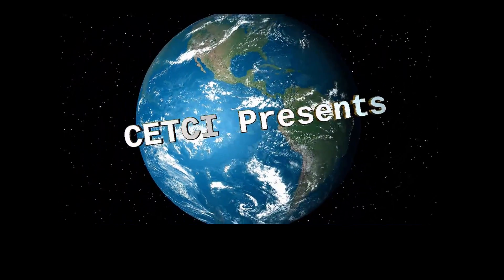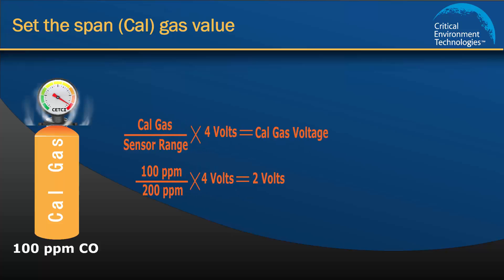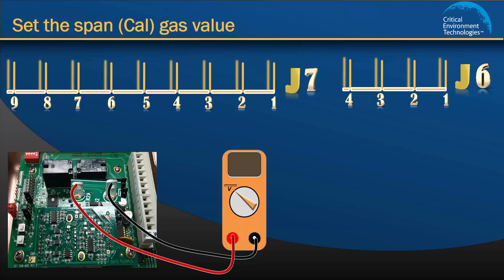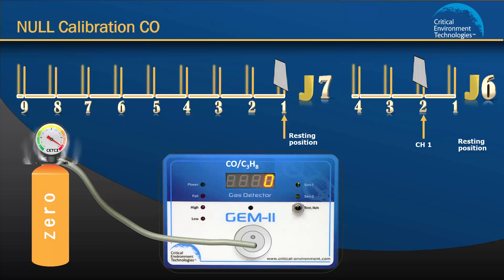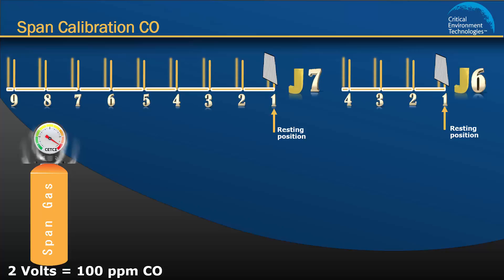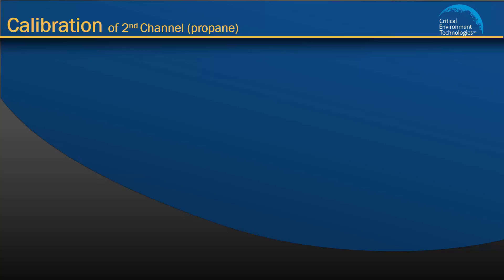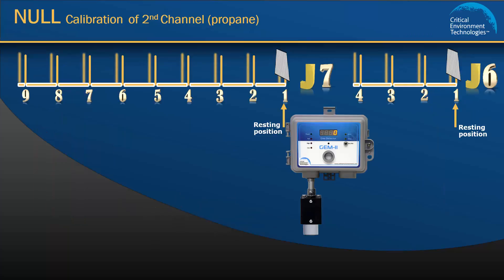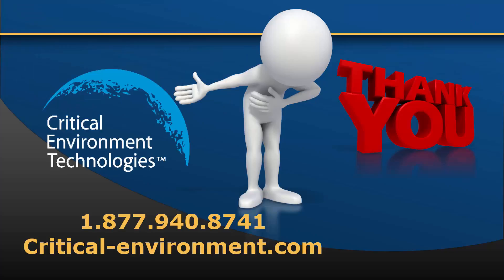How to Calibrate the GEM-ll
This tutorial demonstrates the calibration procedure for the GEM multi-purpose, self-contained gas detector, Type D (one internal carbon monoxide sensor and one remote propane sensor).

Note: The GEM is no longer available for purchase. Replacement circuit boards, sensors and field service may be available until stock runs out.